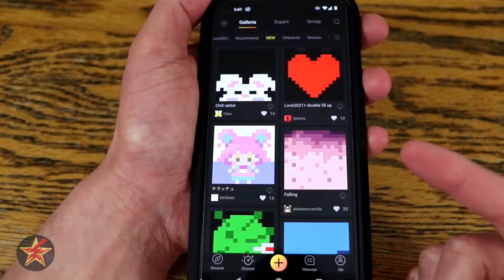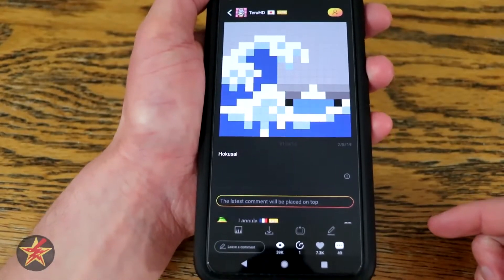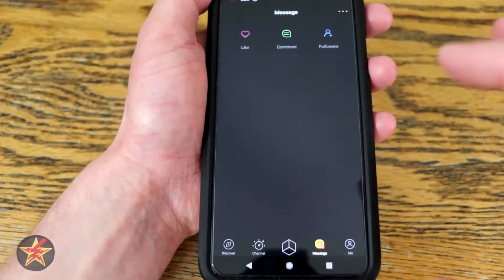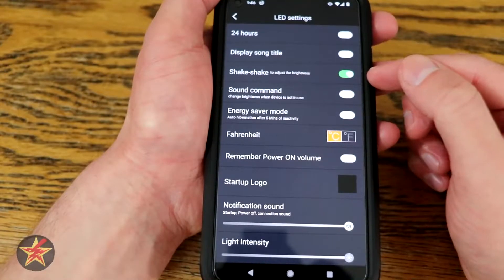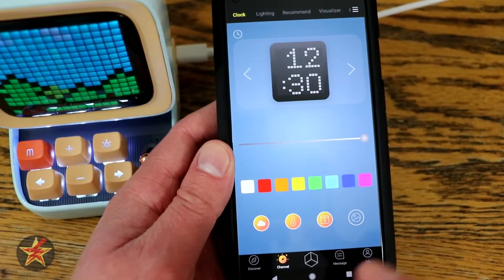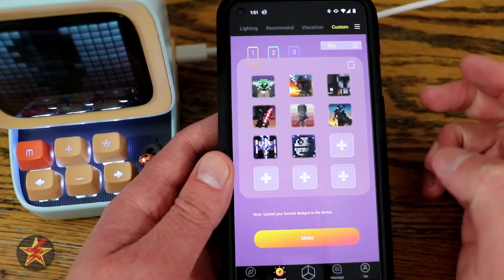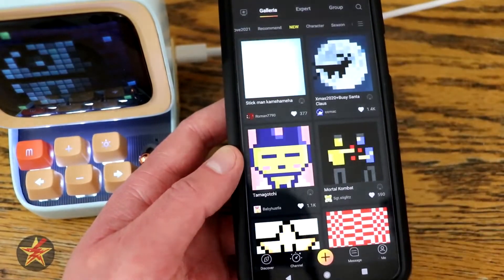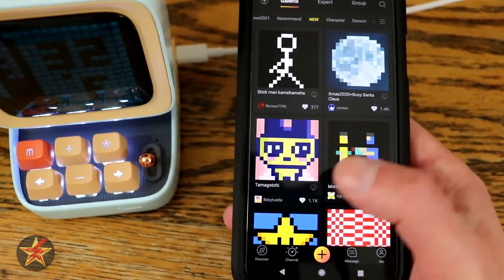Divoom Ditoo app walkthrough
The Divoom Ditoo itself can do a lot, but the app is where everything and the kitchen sink lives.  The best way I can describe the app for the Divoom Ditoo is "hey I have an idea what if we added this" and they they found a place for it.

This video will walk you through all the screens of the Divoom Ditoo app as of early 2021.  Apps are always changing so they may have added even more by the time you are watching this.  If they have, let me know and I can do a follow up video.